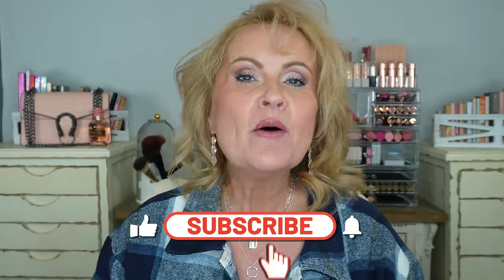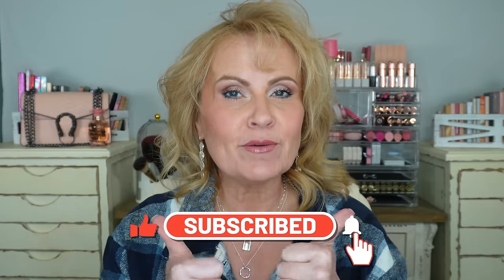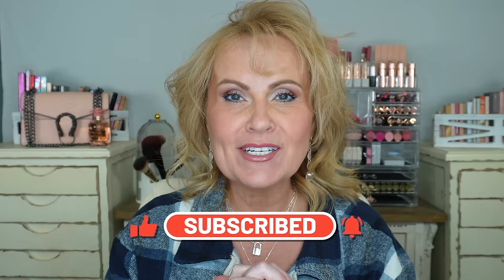Affordable Drugstore Makeup Products That Perform Better Than Luxury Brands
Affordable drugstore makeup dupes that rival high end & luxury beauty products. I think you're going to love these new dupes that I found! Have a great day! Lots of Hugs my friends.

*What I'm Wearing:
Plaid jacket Medium/Navy
White Ribbed T-shirt in Medium
Silver Necklaces
Silver Dangle Earrings

*Products mentioned:
1- Hourglass Veil Dual Powder Brush
Tarte Glow Duster Dual Brush

4- Benefit High Brow Duo Pencil in Light
ALTERNATIVE in light pink

5- BK Beauty 101 Foundation Brush

6- Laura Mercier Ultra Blur Pressed Powder in Translucent

7- IT Cosmetics Luxe Jumbo Powder Brush

8- Haus Labs Color Fuse Blush in Hibiscus Haze

9- Westmore Huge Body Brush

10- Urban Decay 24/7 Lip Liner in Luv Ya Balktalk
ALTERNATIVE in Fine Line

ALTERNATIVE in Fairest Nude

*Makeup Worn
Revlon Colorstay Dry/Normal Foundation in Nude

Acrylic Organizer
White Wood Boxes w/ Palettes
White Acrylic Brush Holder
Pink Purse Displayed

This has no impact on the cost to you, the consumer. I link to products this way whenever possible, and it has no bearing on the products I choose to review or recommend. Feel free to use, or not use, the links provided. And if you decide to use them, thank you so much! Also, if you would like to help a little more, when watching one of my videos please watch it all the way through, that helps to show the YT algorithm that people are interested in my video. If you have time, watch one or two of the ads shown with the video, that's the only way YouTubers get paid at all, if people watch the ads. So if you have a favorite Youtuber, now know how you can support them with these little tips.